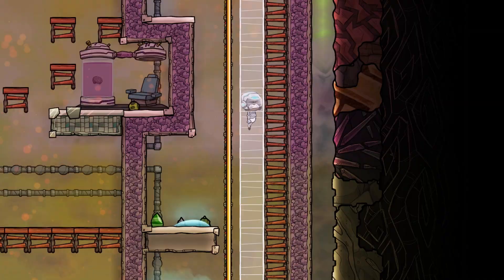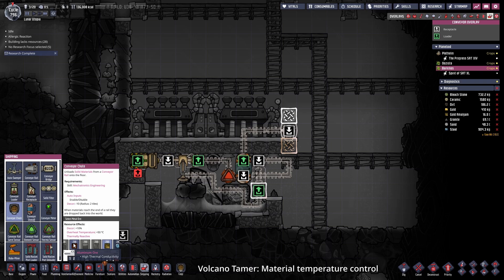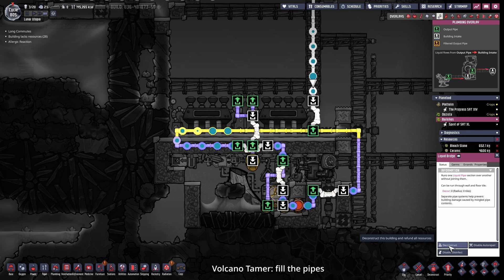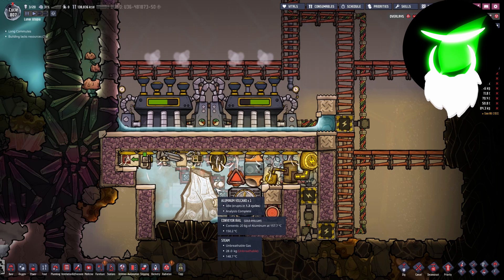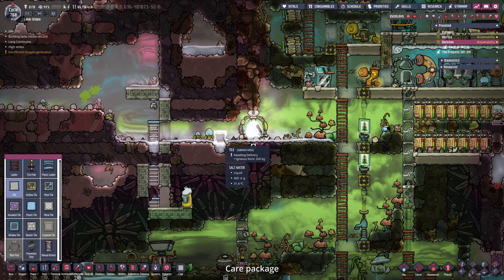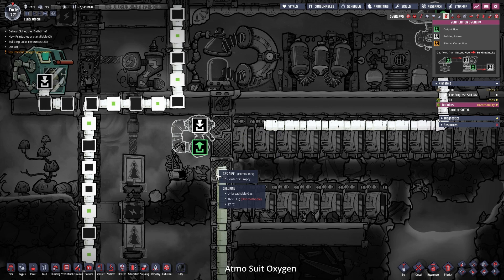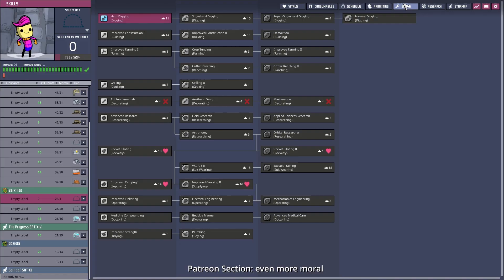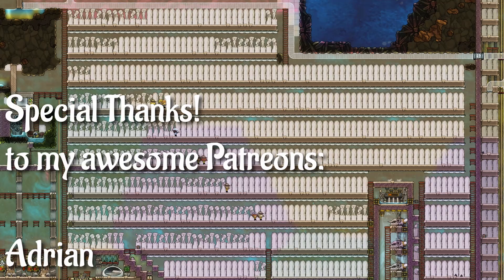Volcano taming and Bugs - Oxygen not included Let's play: Part 21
Hi Everyone. No time for a description will add that later as well as chapters

Chapters:
00:00​ Intro
00:17 Recap last Episode
00:29 Plans for today
00:44 Metal Volcano Tamer: Start
01:46 Metal Volcano Tamer: Water & shipping
02:28 Metal Volcano Tamer: Electronic cables
02:51 Metal Volcano Tamer: Temperature control
03:59 Metal Volcano Tamer: Cables, Water & Piping
06:11 Metal Volcano Tamer: Sensor Settings
06:27 Metal Volcano Tamer: Filling the pipes
07:50 Metal Volcano Tamer: re-setting the sensor
08:05 Metal Volcano Tamer: Tempshift plates & analyzing
09:12 Metal Volcano Tamer: closing it off
09:43 Metal Volcano Tamer: Exlanation & Bugs
12:15 Metal Volcano Tamer: refilling more water
13:10 Metal Volcano Tamer: Bug
13:39 What happened in between?
13:57 More materials for Barkilios
14:56 Pacu!
15:34 Decor!
16:28 Harold hurries home
16:58 Making the Mess Hall a Great Hall
17:37 Atmo Suit Checkpoint, Suits & Oxygen
19:19 Miscellaneous
19:55 Atmo Suit Checkpoint, Suits & Oxygen
20:46 PATREON SECTION: A new Supporter arrives
21:15 PATREON SECTION: more moral for overjoy
21:52 PATREON SECTION: Living arrangements
22:15 Decor!!
22:36 PATREON SECTION: even more moral
23:02 More materials for Barkilios (finally)
23:33 PATREON SECTION: the BEST Bedroom
24:12 PATREON SECTION: SPARKLE STREAKER
24:26 Moving the Rocket
24:54 Scalding Dupes
25:18 PATREON SECTION: SPARKLE STREAKER 2
25:35 Explosions?!
26:03 Where is the Oxygen?
26:24 Check that out